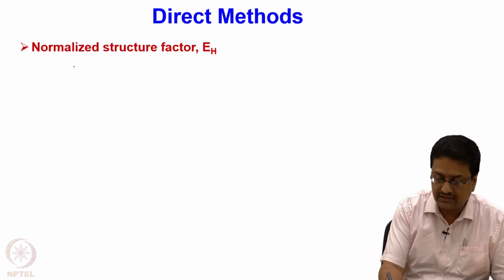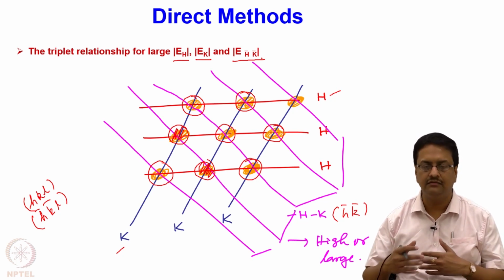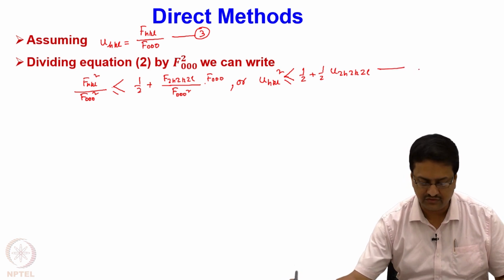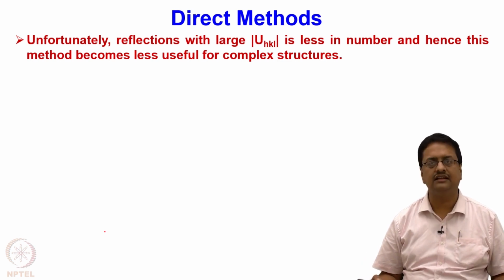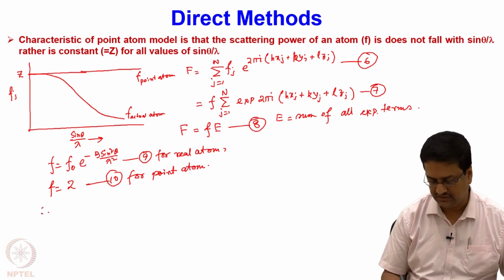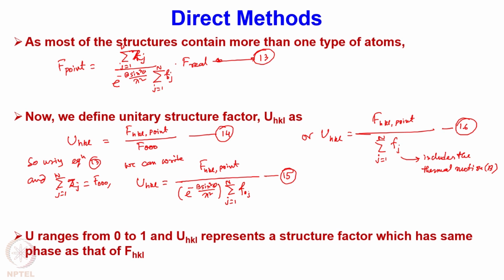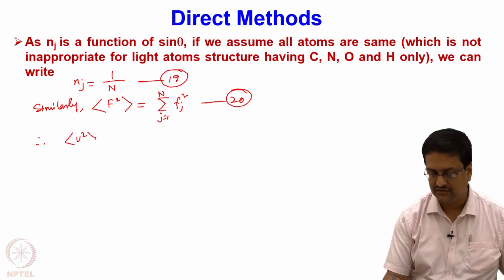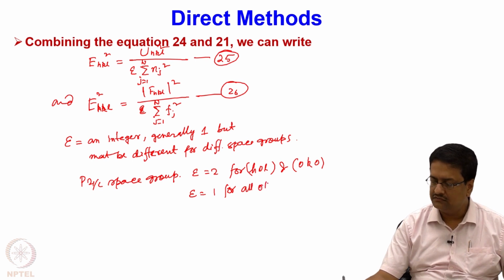Phase Problem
Subject: Chemistry